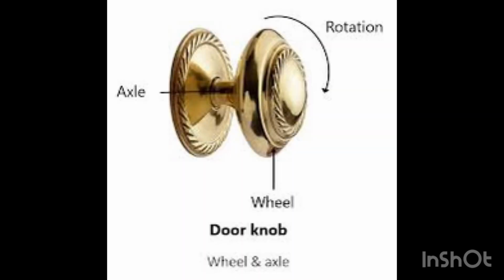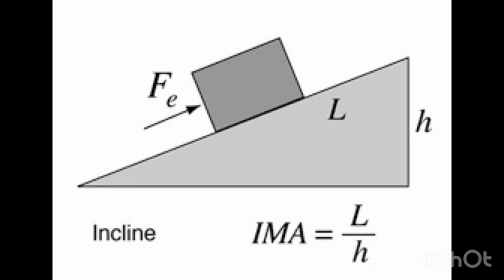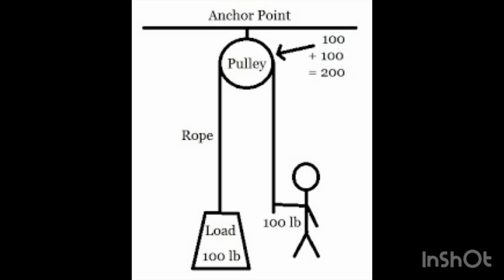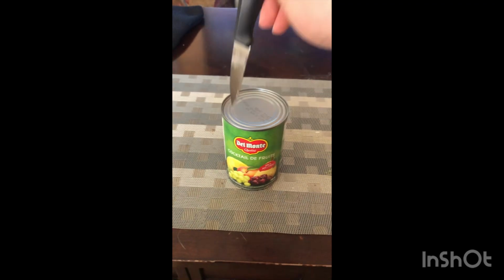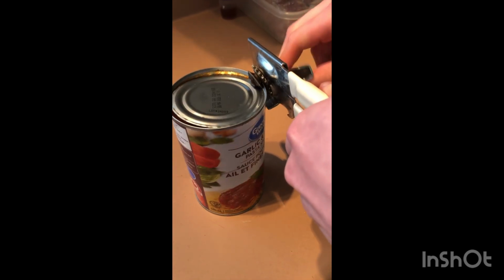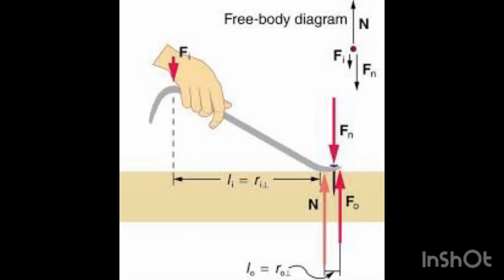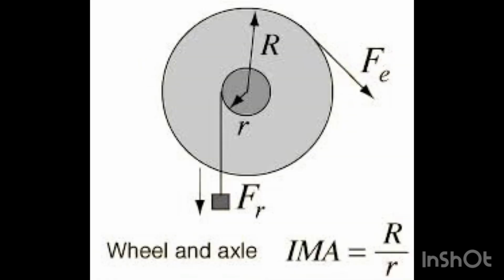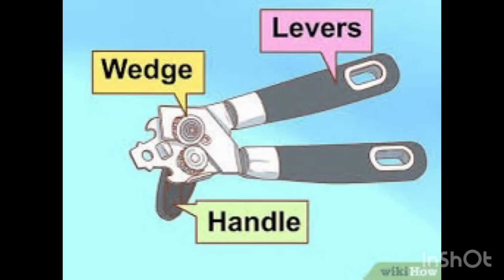Simple machinea final cut